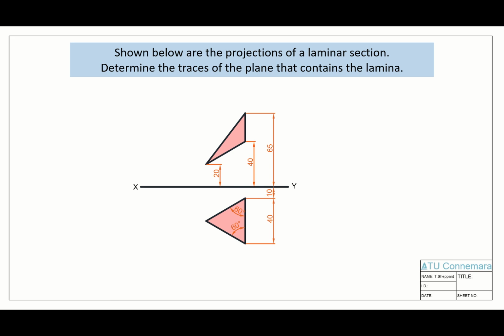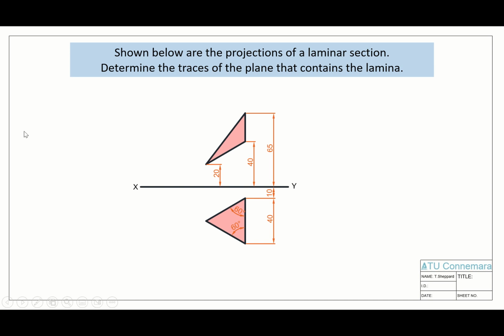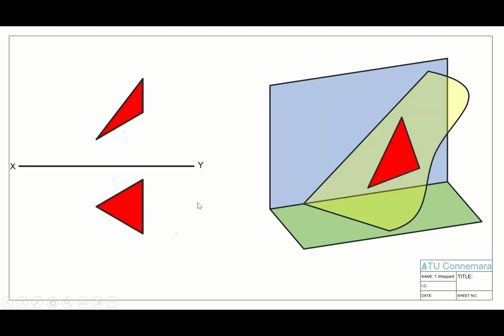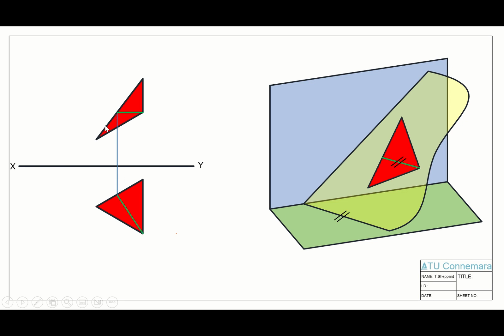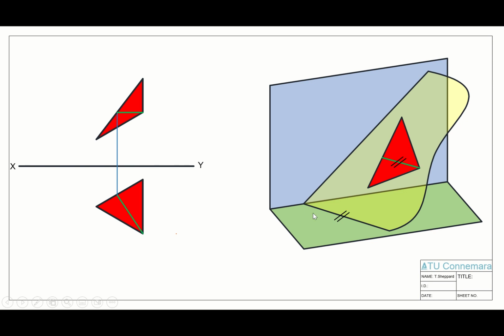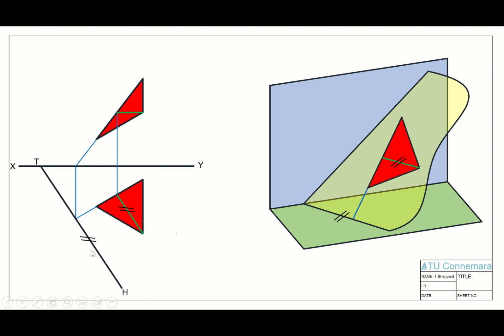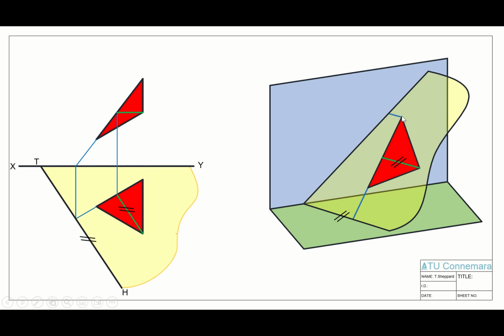VTH Exercise 1 Method 2